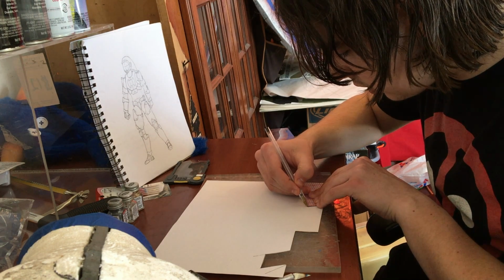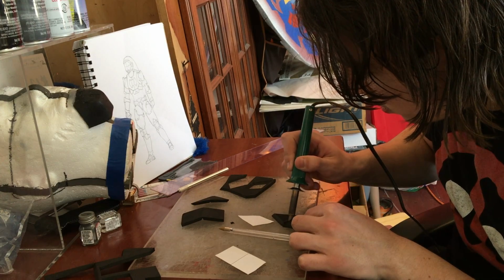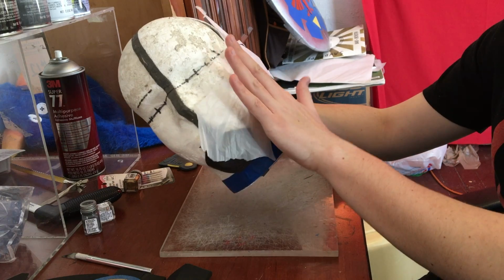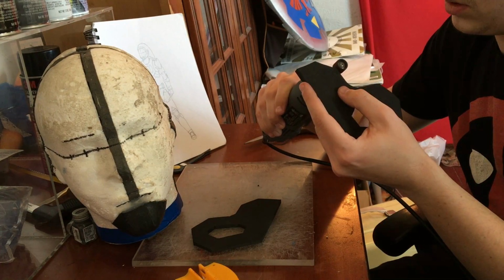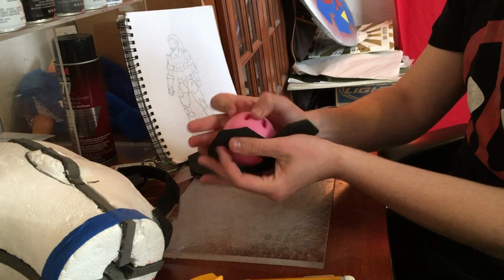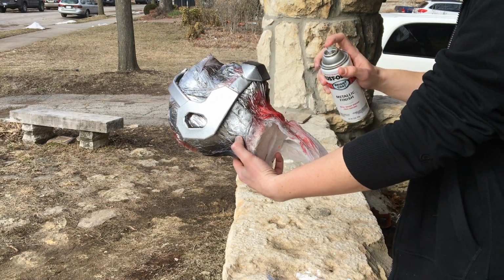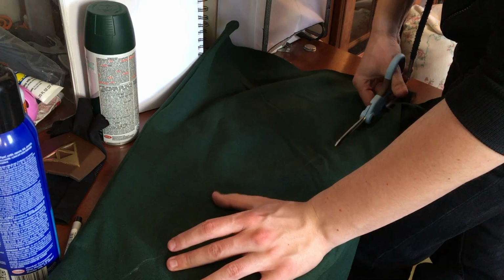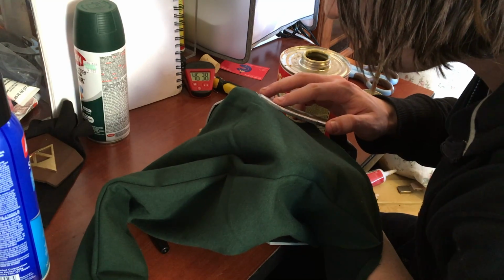How to Make a SciFi Link Hat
In this video, I'll show you how I made the hat for my Sci Fi Link armor cosplay! Templates for this and other cosplay items can be found on my etsy store.

My Etsy Store